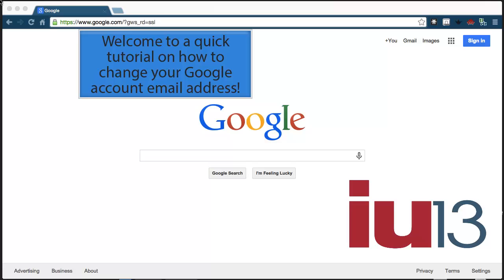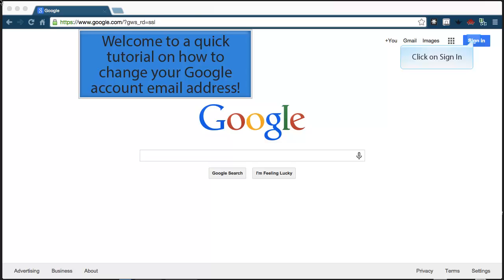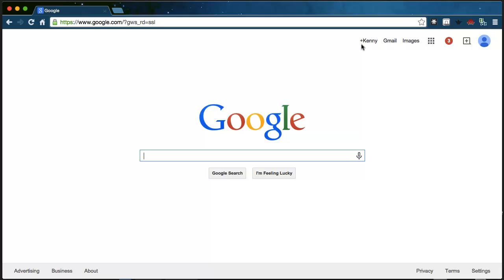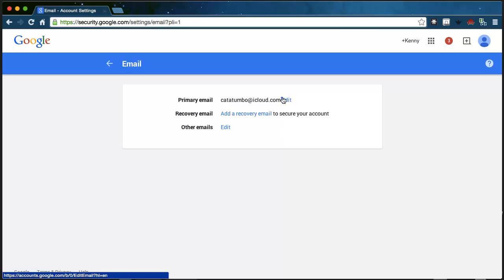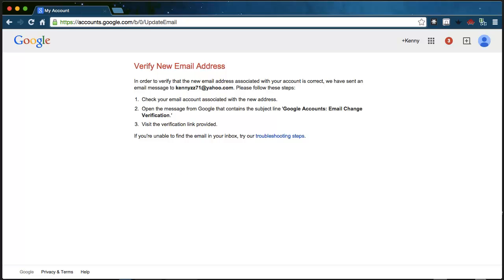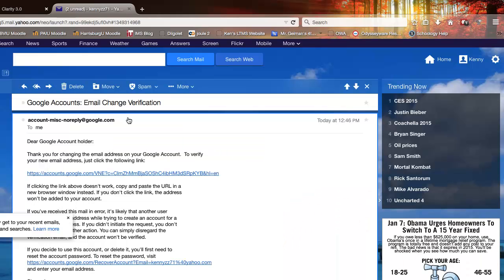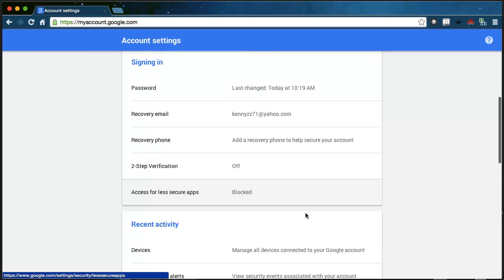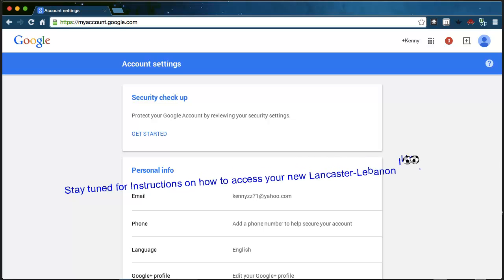Changing a Google Acount Email Address